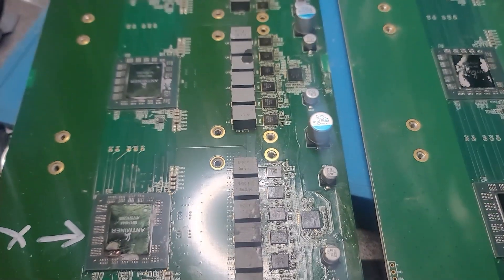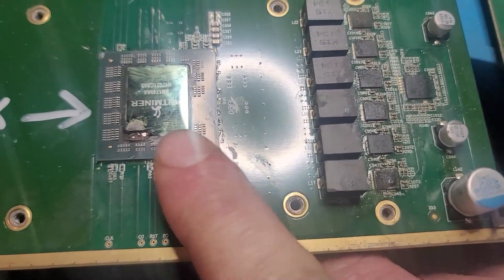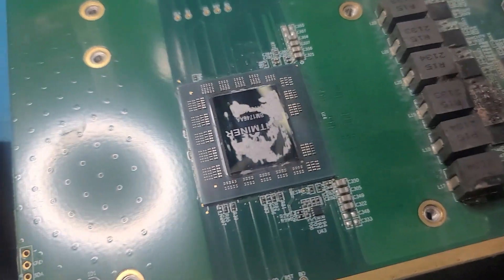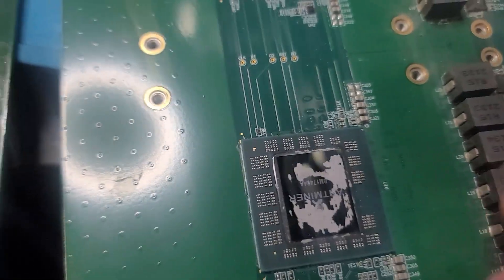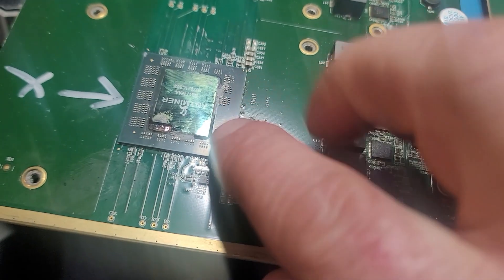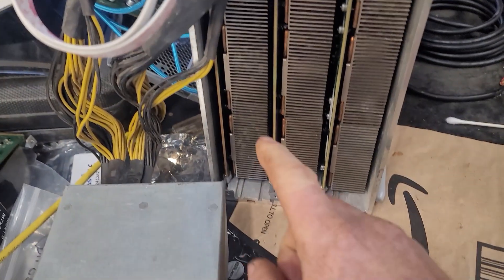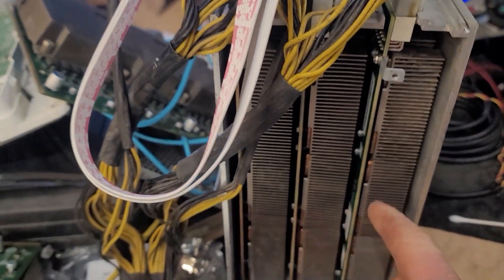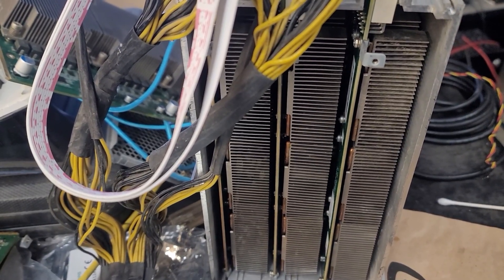z15 Chip swap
this is my first chip swap on a z15 learned some things along the way and I will make a more informative video in the future.